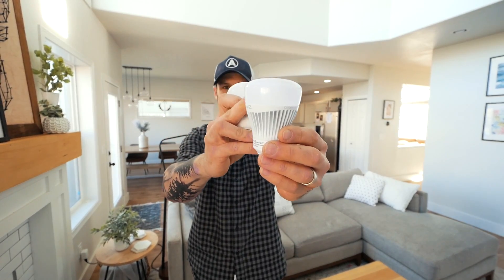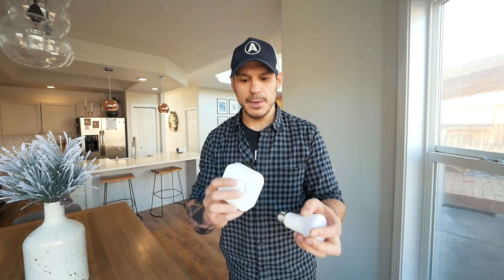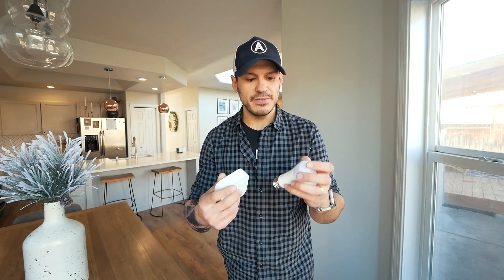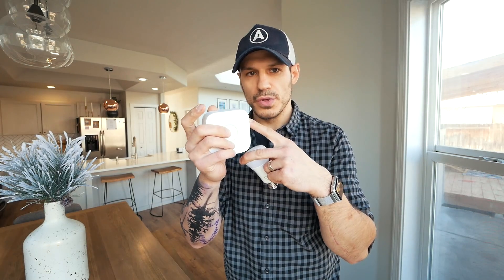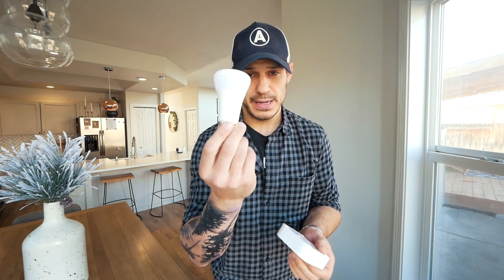Best Smart Lights for Alexa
In this video we will do a Philips Smart LED Light Comparison to the WIZ LED Smart light and find out the best smart lights for Alexa smart home.

PHILIPS HUE BLOG POST